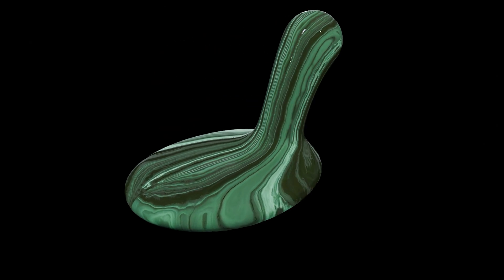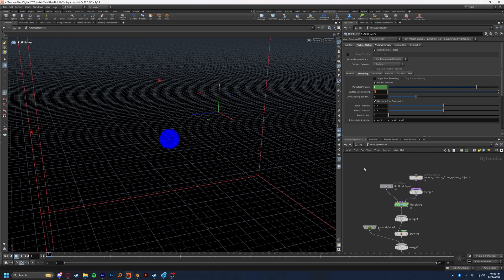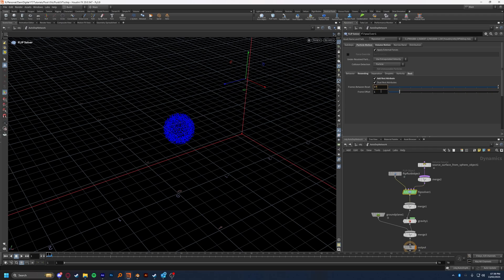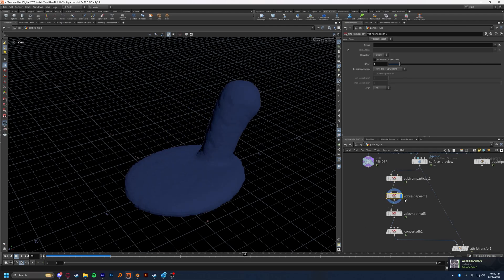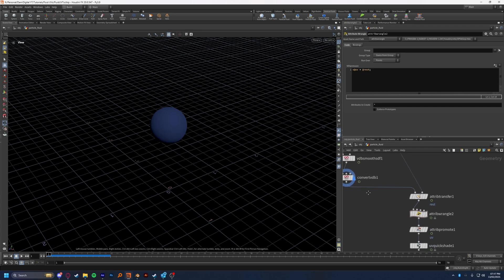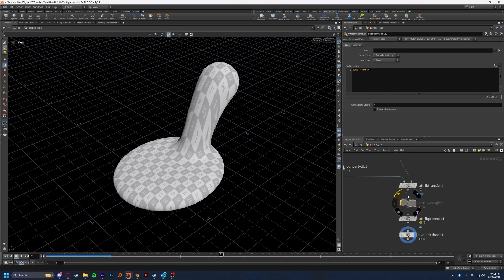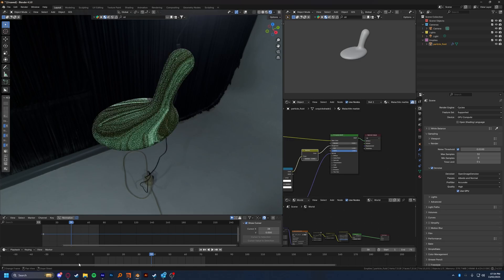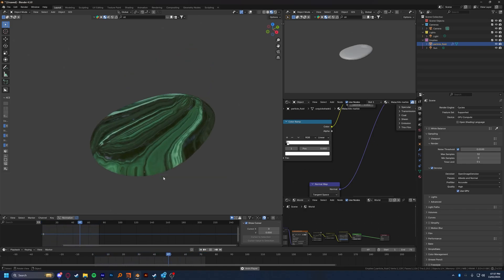HOUDINI: How To Create and Export Fluid UVs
Hey guys, here's a quick tutorial on how to create and export fluid UVs for texturing in Houdini or for exporting to another program. I hope you find it useful. Thanks!

0:00 - Intro
0:26 - Flip Sim Breakdown
2:36 - Rest Node Method
3:18 - Alternate Rest Method
4:20 - Fluid Meshing
6:17 - Adding UVs
6:52 - VEX Explanation
8:10 - Adding UVs (cont.)
8:44 - UVs Sample Count
10:21 - Exporting to Blender
11:09 - Importing to Blender
11:34 - Texturing Tips
13:20 - Outro